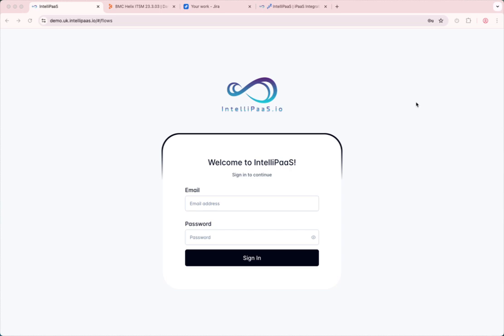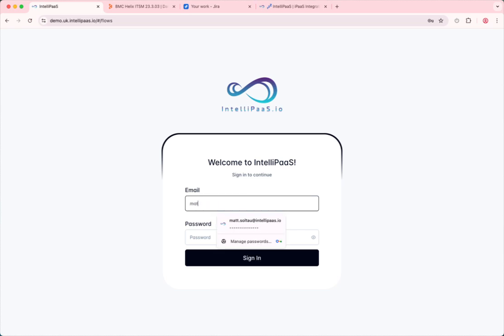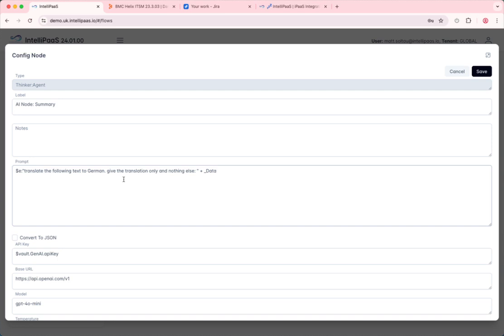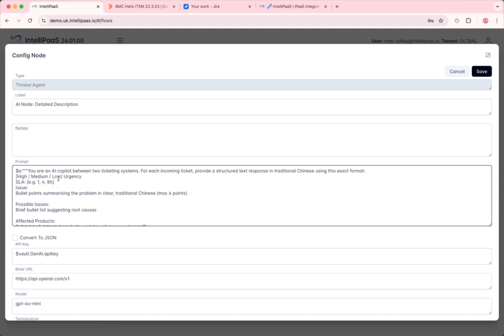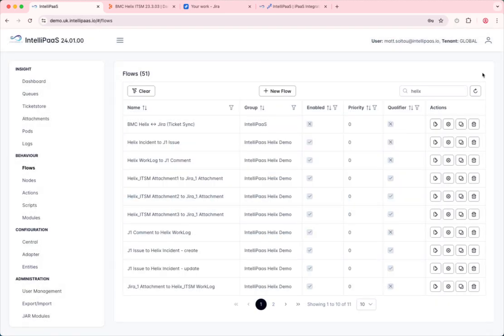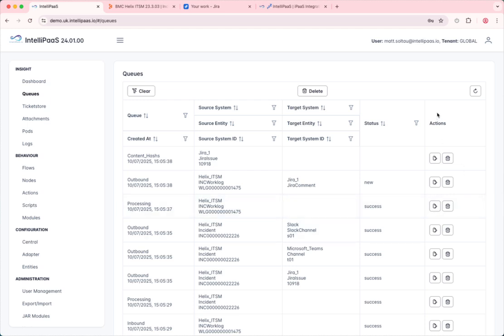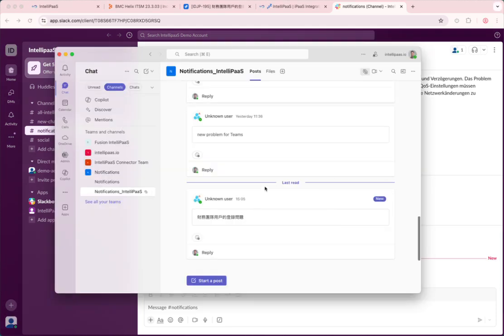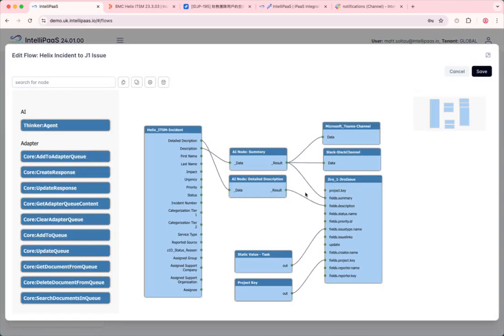AI Ticket Sync: Add SLA Data & Auto-Translation to BMC Helix-Jira Tickets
IntelliPaaS enriches synced BMC Helix-Jira tickets with AI: it auto-translates ticket text and injects live SLA data as the ticket moves between systems, so every team reads it in their language with SLA context.

On top of a bidirectional Helix-Jira sync, IntelliPaaS adds an AI step that translates comments and pulls SLA timers into the synced issue, keeping multilingual teams aligned on deadlines.

What this demo covers:
- Enriching synced tickets with SLA data automatically
- Auto-translating ticket comments with AI during sync
- AI-powered ITSM integration between Helix and Jira
- Keeping SLA context visible across both systems

This walkthrough answers searches like: AI ticket sync, add SLA data to integration, auto-translate support tickets, AI-powered ITSM integration Helix Jira